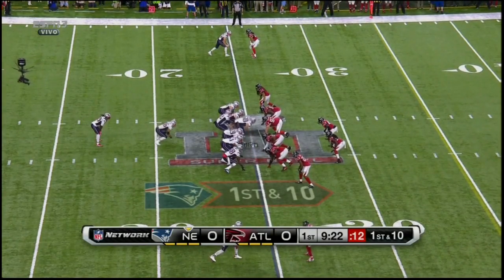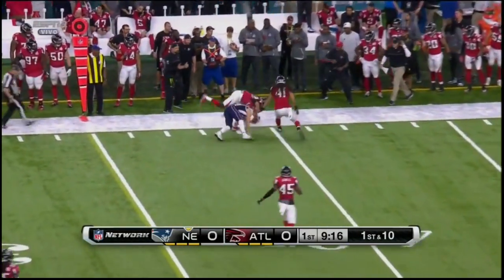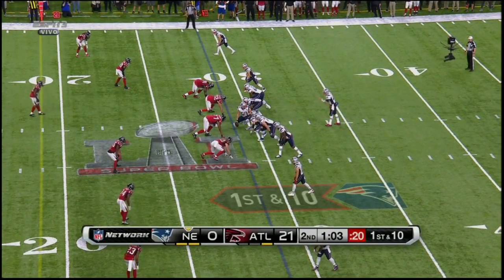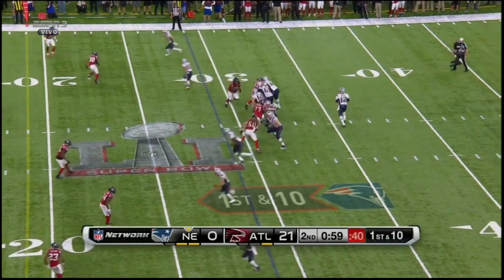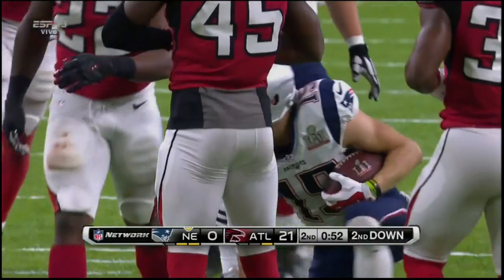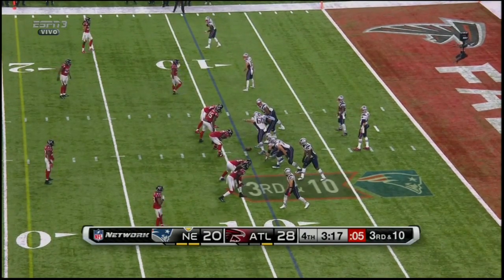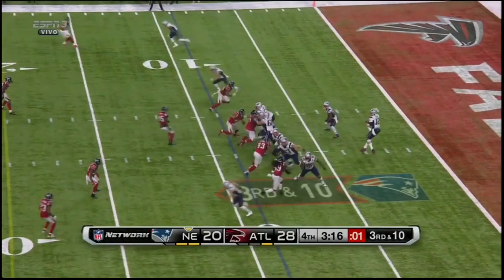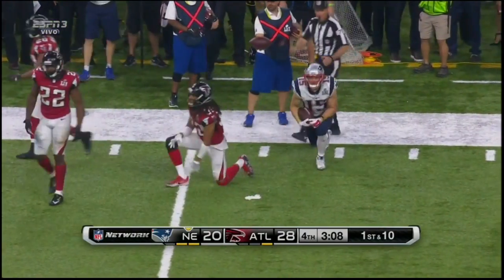Super Bowl 51 New England Patriots Chris Hogan Highlights - MUST SEE for Patriots Fans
Super Bowl 51   New England Patriots Chris Hogan Highlights, hamstring injury on last run

All of Chris Hogan 's plays from Super Bowl 51.

If you did not watch it, you missed an epic edge of your seat game, one of the best the NFL will ever see.  We saw Matt Ryan at his best in the first half, and then Tom Brady at his best in the second half.  We saw the first Super Bowl in history to go into overtime and a handful of records broken.

and if you enjoy wagering news,
You can also take advantage of a  free $100 bet at BetDSI.eu.

Our YouTube channels feature the best pre-game preview videos for NFL-NBA-MLB-NHL, Tennis, Golf, Motorsports and Horse Racing, sports and political events and more.

Thank You very much, we appreciate your viewing.  Enjoy the game